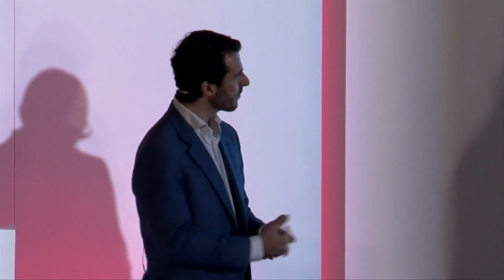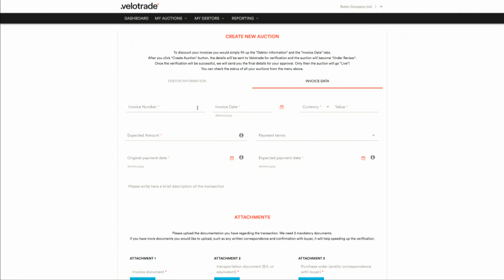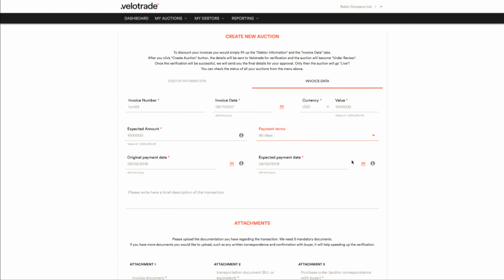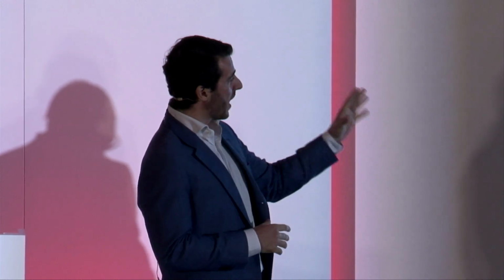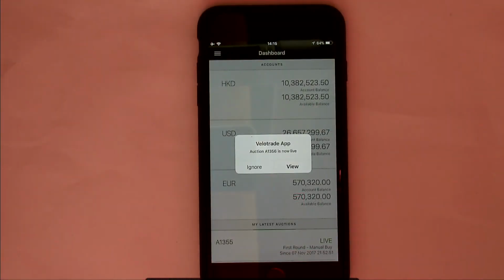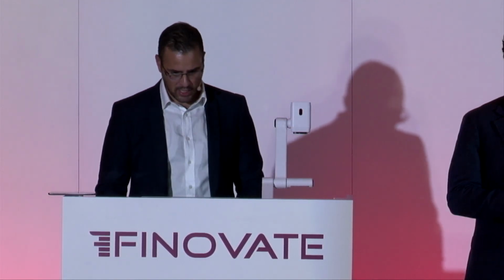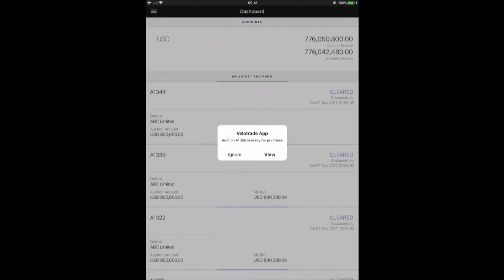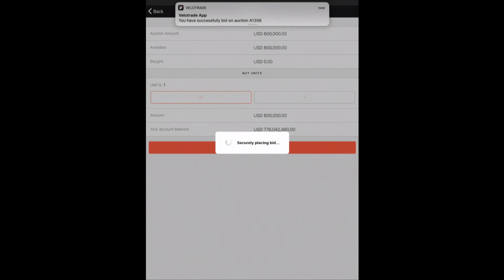FinovateAsia 2017 / Velotrade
Velotrade presented at FinovateAsia 2017. Here's how they describe themselves: Financing is a major pain point for corporates: traditional models of trade financing are constrained and do not address the need for more inclusive and straightforward funding.

At the same time, investors are seeking uncorrelated assets with attractive risk-return profiles.

Velotrade uses technology to empower investors and corporates: our online marketplace matches corporates looking to get financing by selling their trade receivables to investors looking to gain exposure to this new asset class.

Presenters: Gianluca Pizzituti (CEO & Co-founder), Robin Walser (CTO)